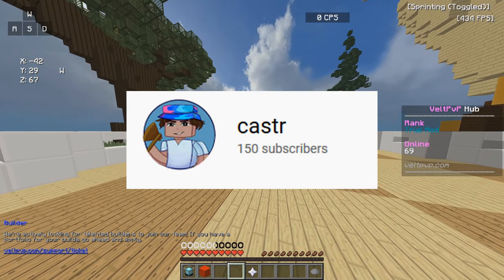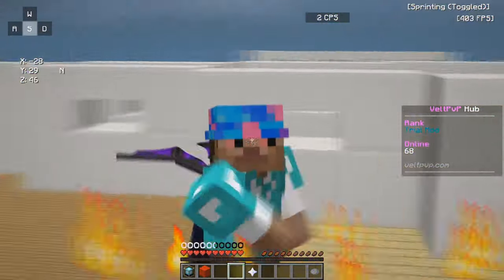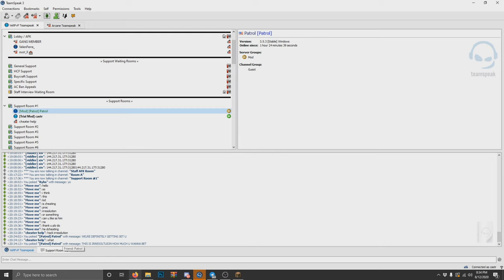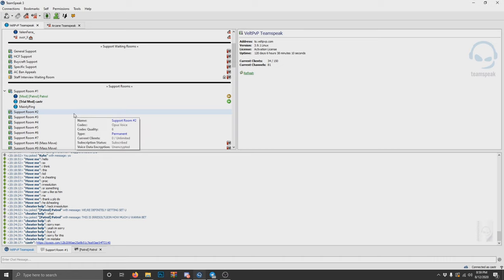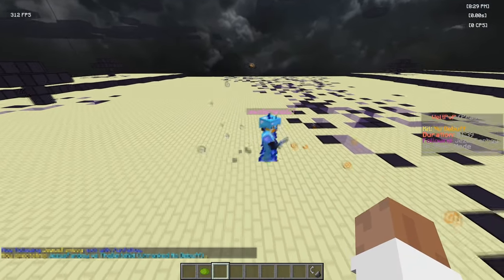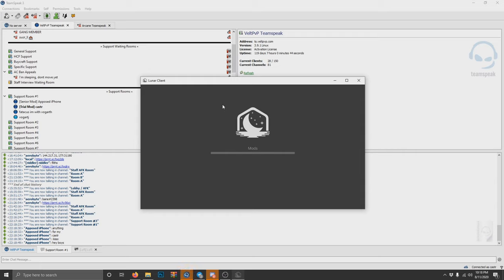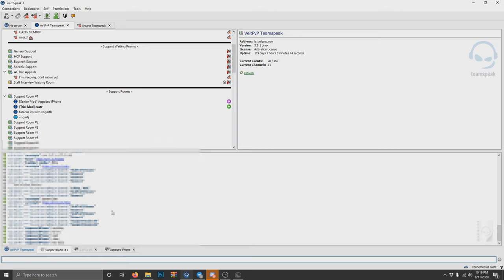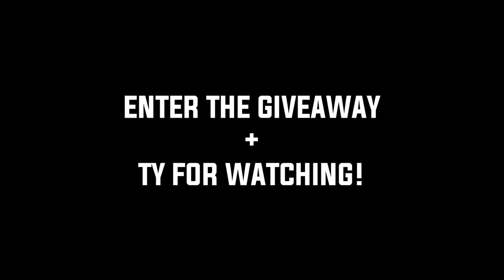RETURN OF THE STAFF SERIES + *GIVEAWAY | STAFF SERIES #27 | Minecraft HCF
LETS GO FOR 10 LIKES IN THIS VIDEO IT'D BE ABSOLUTELY INSANE IF YOU GUYS COULD!
Texture pack: Stimpy Faith

◎ Questions:
★ Keyboard and mouse?
✔ RK61 & Logitech GPRO - Glorious Model O & G203

✔ Lil Mosey x Lil Tecca Type Beat - Ghost (Prod. DAK)